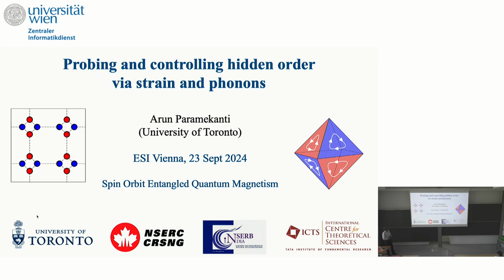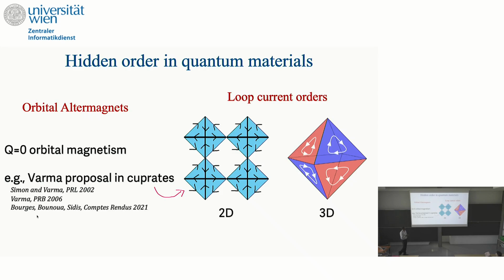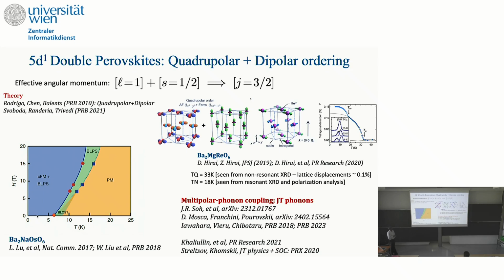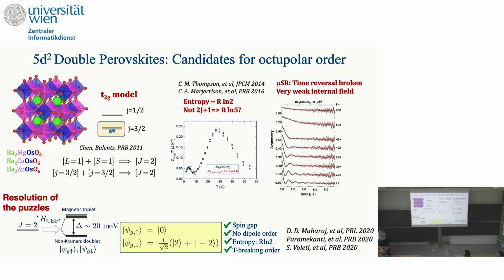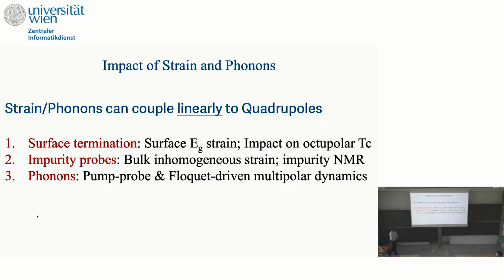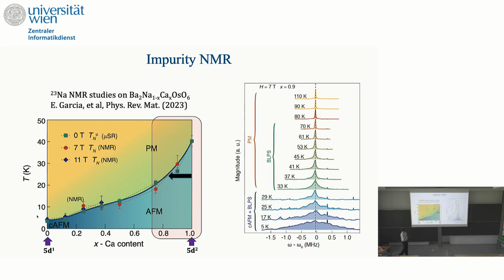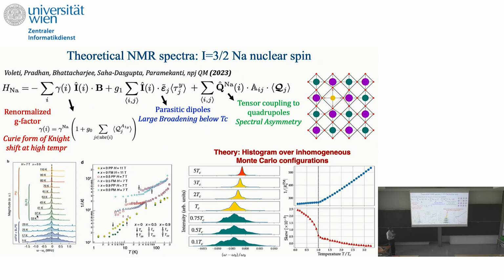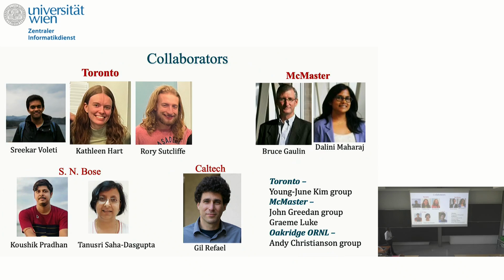Arun Paramekanti - Probing and controlling multipolar orders via strain and phonons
Quadrupolar orders can couple linearly to phonons leading to the possibility of probing and controlling multipolar magnets via phonons or via coupling to strain fields. We illustrate this physics in a number of multipolar magnets including Mott insulators with non-Kramers doublets as well in higher moment magnets with strong spin-orbit coupling. Our results employ Floquet-Magnus expansions and new numerical tools we have developed to generalize the usual spin-phonon dynamics to SU(N) dynamics coupled to phonons. Time-permitting, we will also discuss how these ideas may be used to tune magnon or triplon band topology.